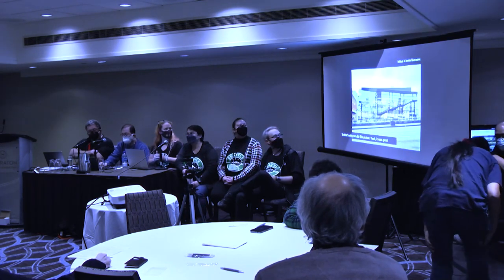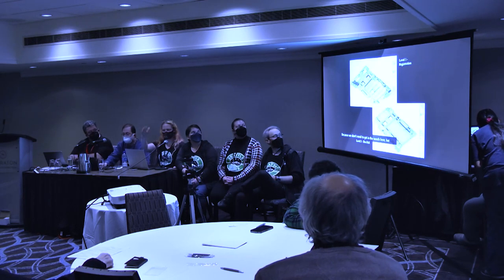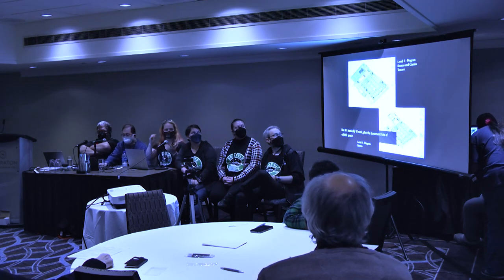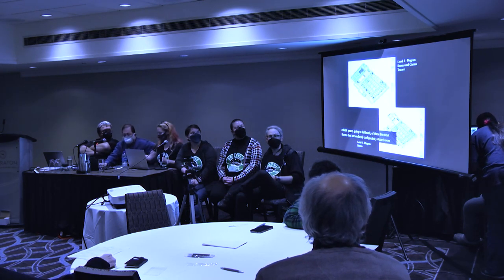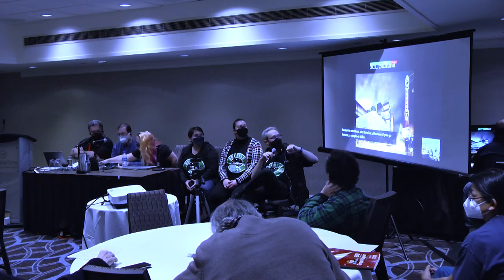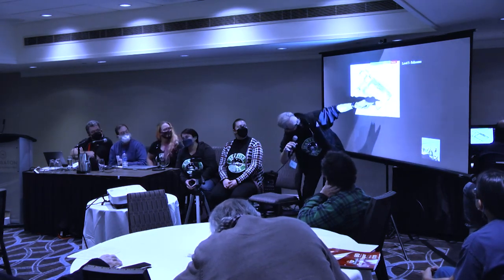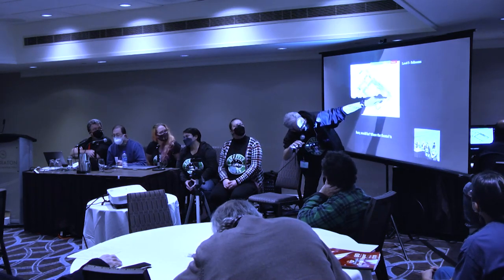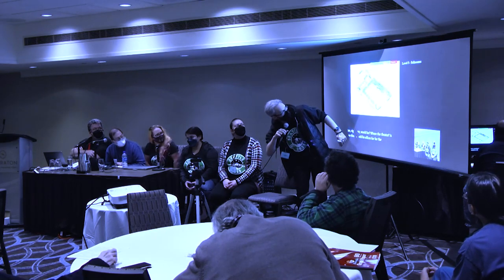2025 Worldcon Bids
Presentations by bidders for the 2025 World Science Fiction Convention (Worldcon). The only bidder who made a presentation was Seattle, Washington, USA.

The site of the 2025 Worldcon will be selected by a vote of the WSFS members of the 2023 Worldcon in Chengdu, China. Only members of the 2023 Worldcon may vote. You do not need to be present in person in Chengdu to vote. All WSFS members of the 2023 Worldcon are eligible to vote.